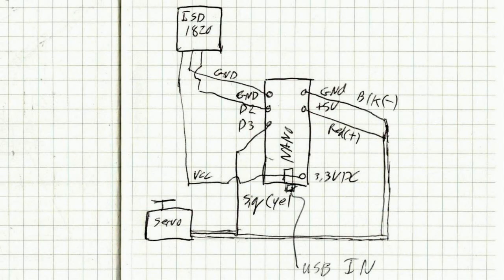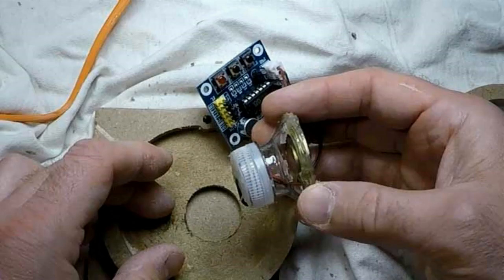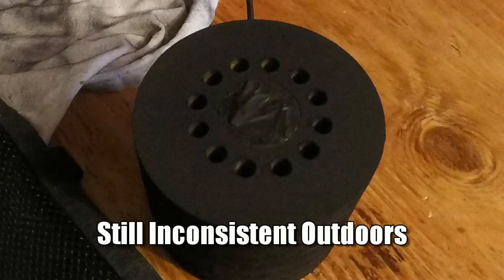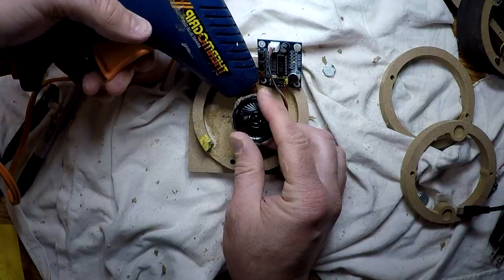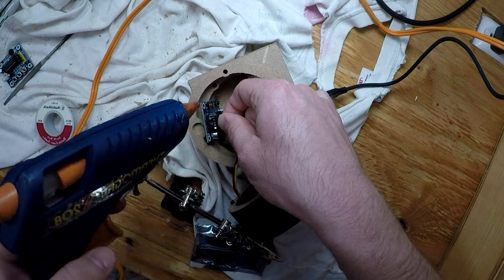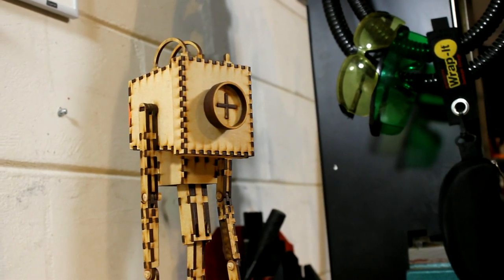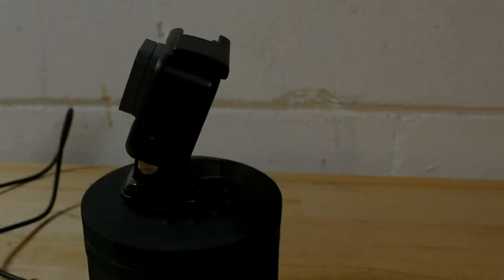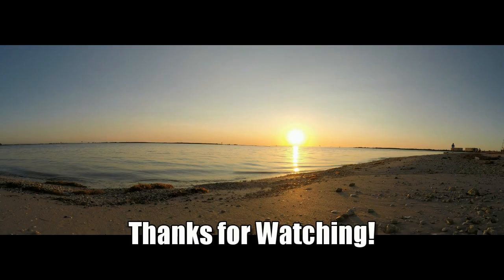GoPro Hero5 Black Voice Control Panning Fixture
Demonstration video of my Voice Controlled GoPro Hero5 panning fixture. Shows changes since first version, and resulting panoramas and rotating displays that it's able to obtain.

Original Build Summary:                  0:21
Problems:                                           0:34
Revision Work:                                   1:21
Looping GIF Explanation/Demo:     2:19
Panorama Explanation/Demo:        2:45